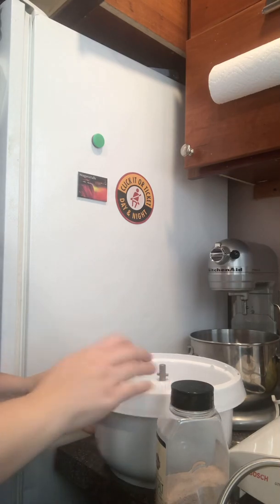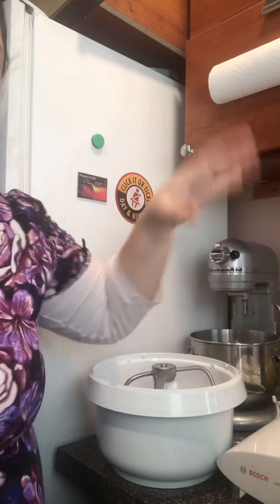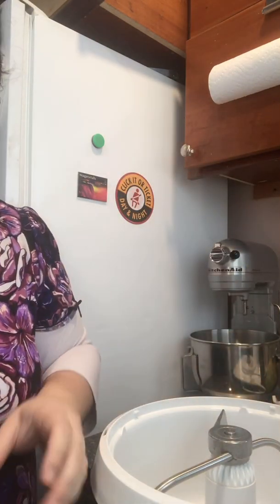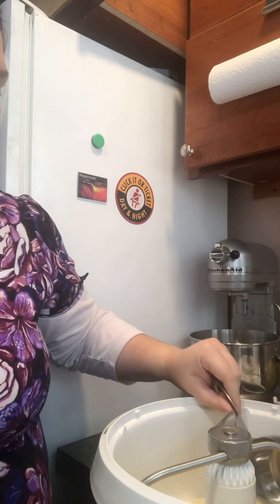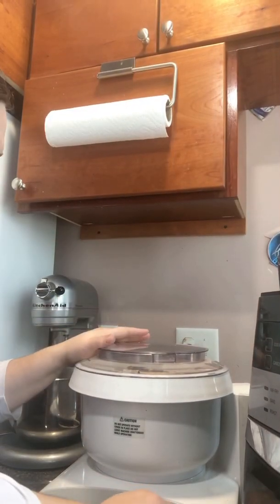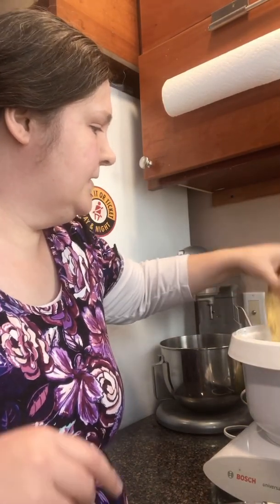Beequa Butterfly Test Kitchen, Preparing Egg pasta dough, Video 1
My husband and I love to test out recipes and give it our own twist. So, when I got an idea to make pasta, of course I researched on YouTube and searched for great recipes, but everyone has a different one. So I decided to try out a recipe I found on allrecipes and tweak it to see how it comes out. I also make the recipe as directed to see if there was a difference.

This video is just mixing the dough with a Bosch mixer.

Here is the recipe for the dough I used. We really like it both ways that I made it.